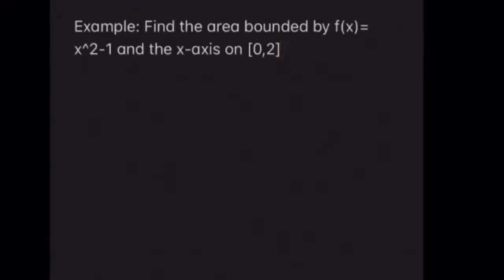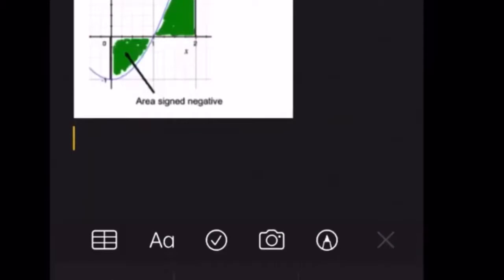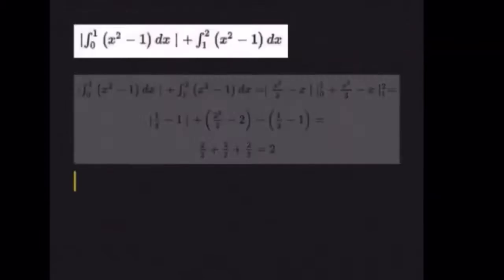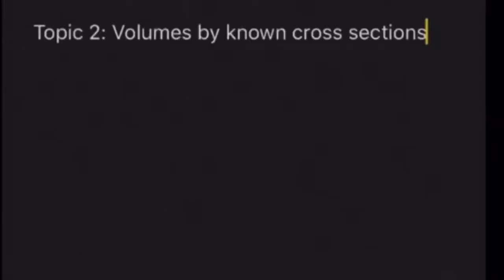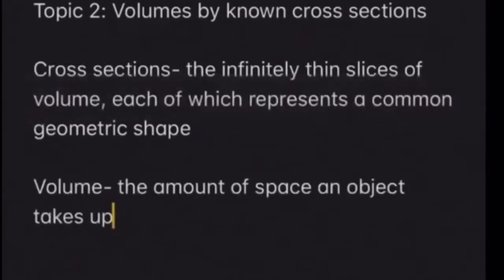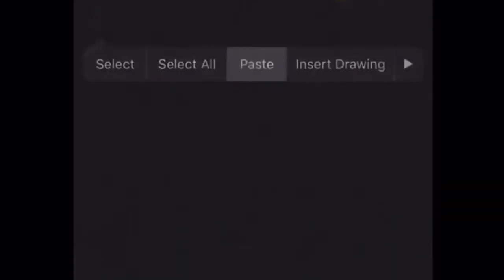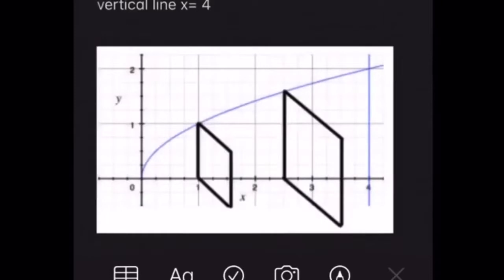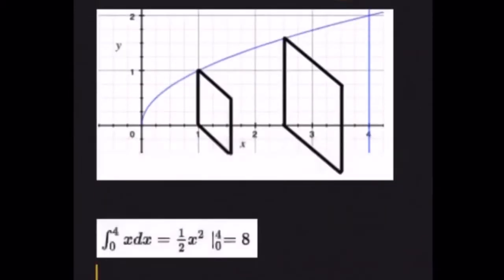BC Calc Module 2 Mastery Assignment